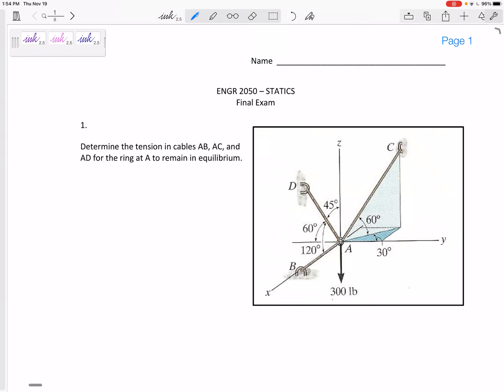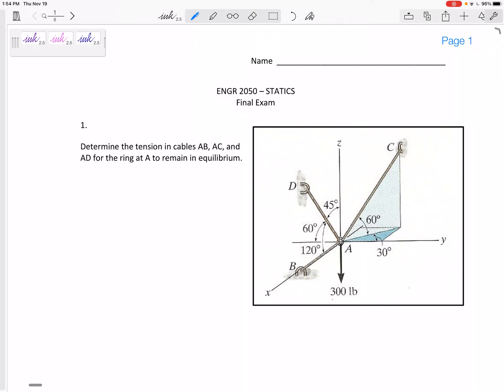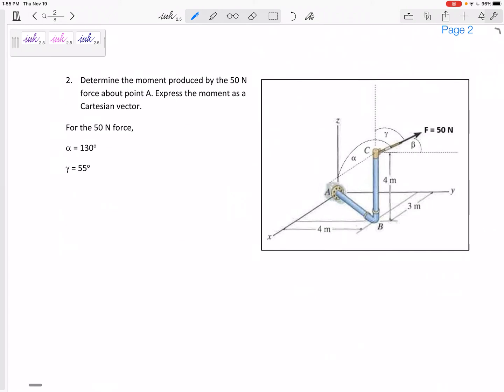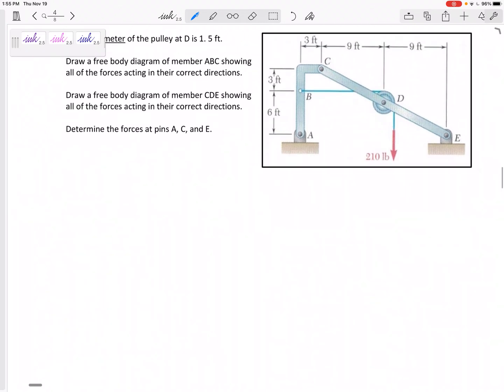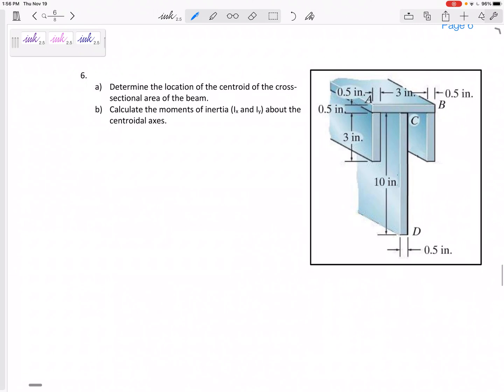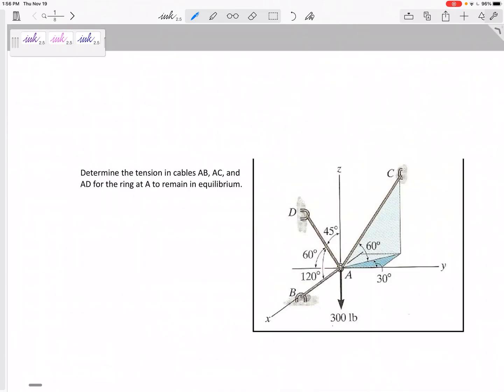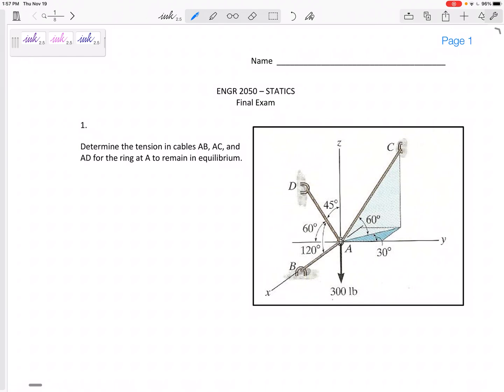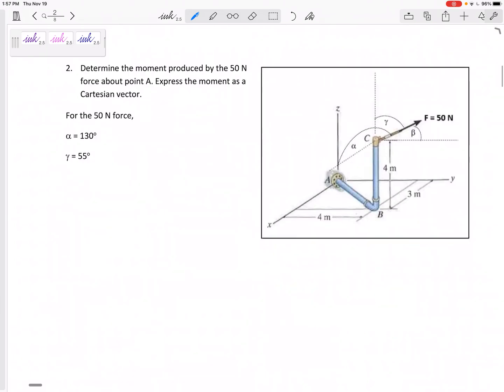Statics - Final Exam overview